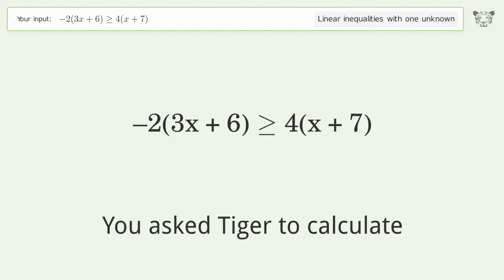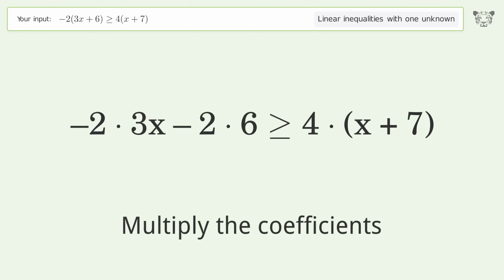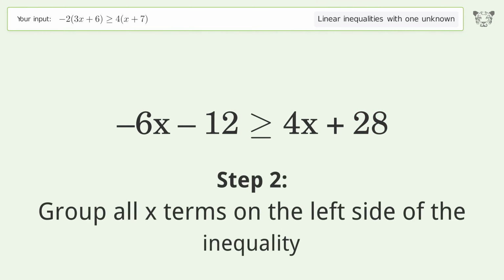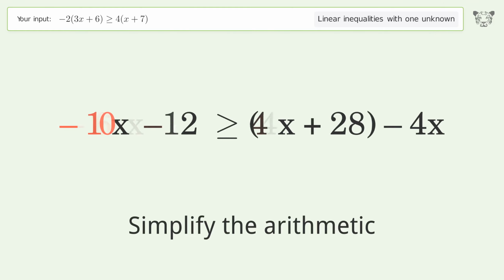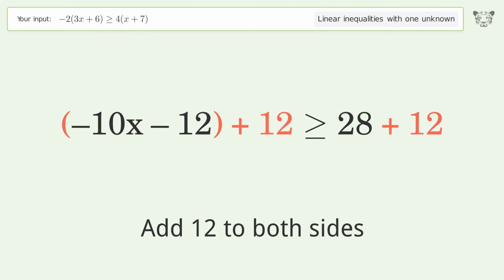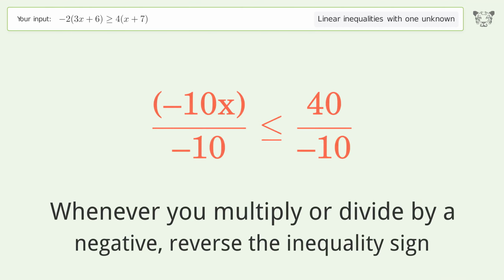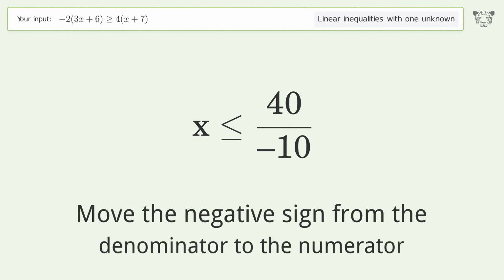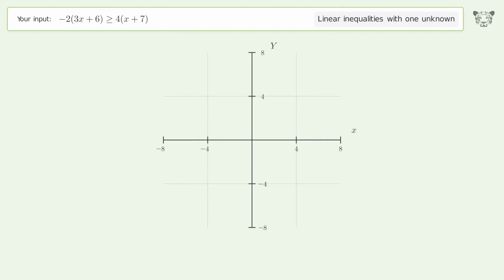Solving Linear Inequalities: -2(3x+6) is Greater Than or Equal to 4(x+7)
Struggling with -2(3x+6) is Greater Than or Equal to 4(x+7)? Watch our step-by-step video on Tiger Algebra to master this linear inequality effortlessly. Also, check out for more tips and tricks